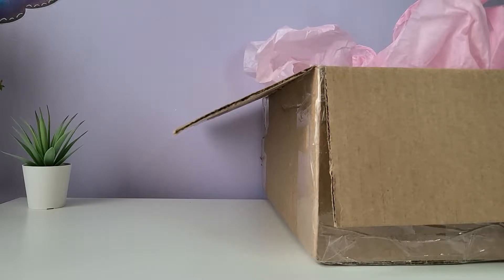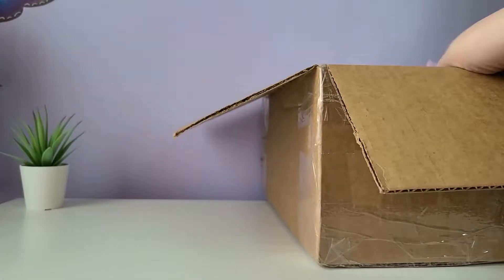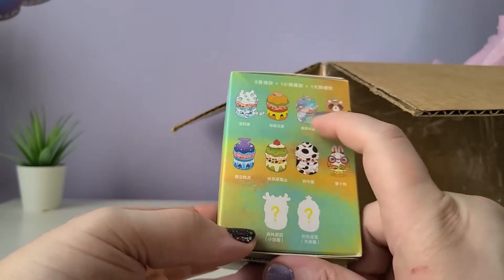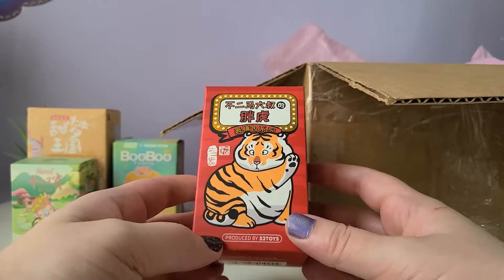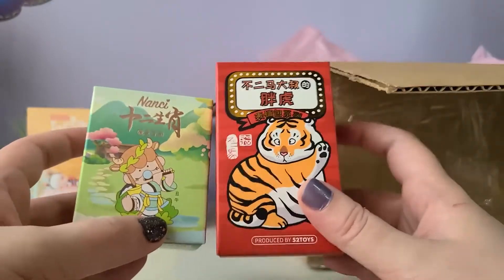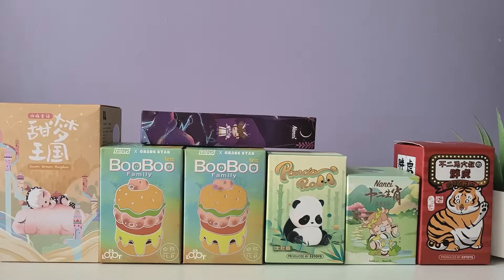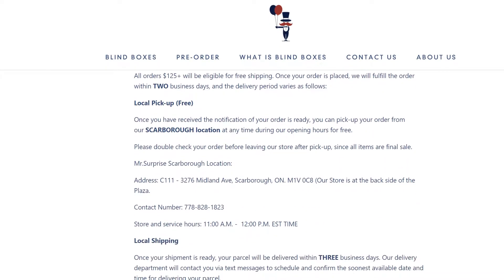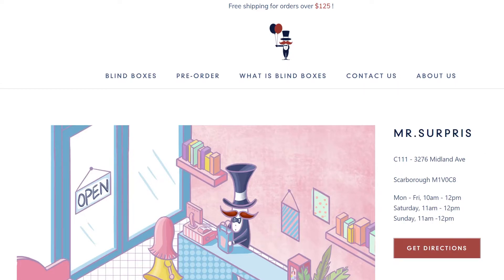Mr. Surprise Blind Box Haul & Review (Kemelife, BooBoo Family, Rolife + more)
Hello! On today's video I'm doing a haul and reviewing of Mr. Surprise, a local  blind box store that ships to Canada and the US and is located in Toronto, Ontario.

SPOILERS:
What I purchased:
52 Toys Fat Tiger Emoji series
52 Toys Panda Roll Daily series
Kemelife Dream of Fairy Tales Sweet Dream Kingdom series
Rolife Nanci Zodiac pin/badge

 *All purchased by myself.